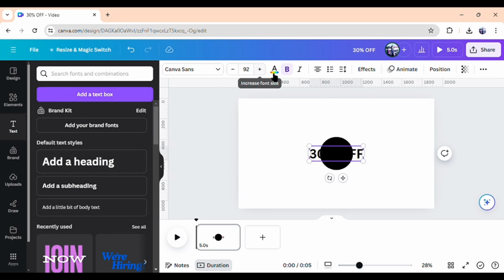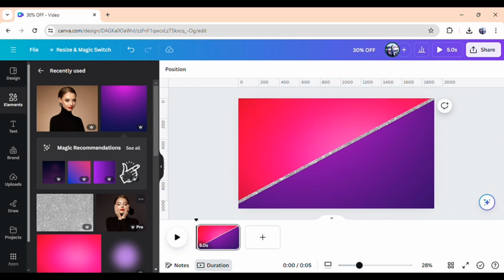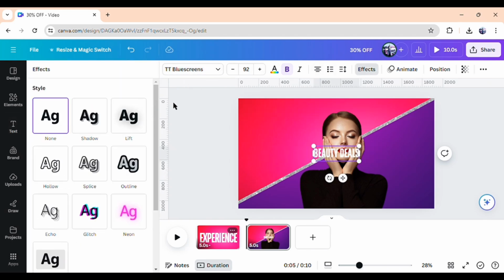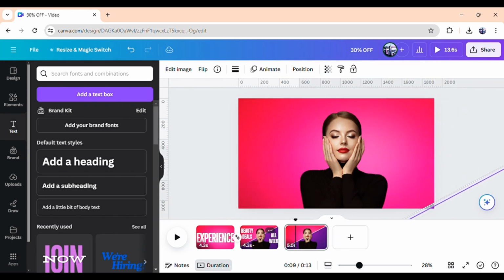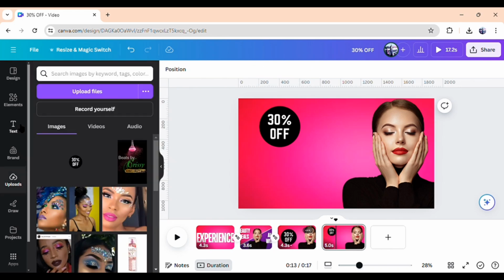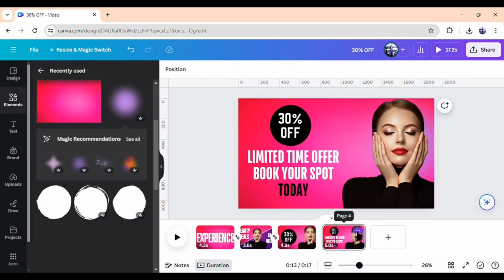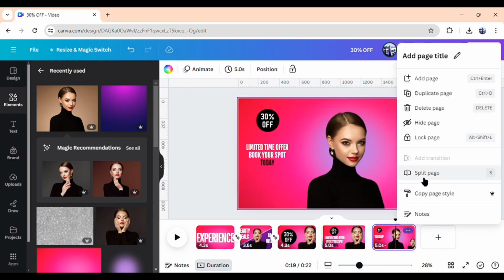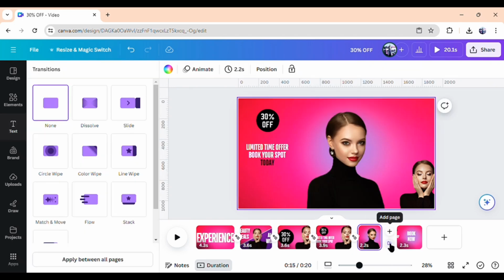Business Ad Using Canva || Canva Tutorial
Welcome to CraftyContentPro!

In today’s video, we’ll show you how to create an eye-catching business promo ad using Canva. Whether you’re a small business owner or a marketing professional, this tutorial will guide you through designing a professional and effective promotional ad.

What You’ll Learn:

Choosing the Right Template: How to select the perfect template for your business needs.
Customizing Your Design: Tips for adding your brand’s colors and images.
Adding Text and Graphics: Best practices for incorporating compelling text and engaging graphics.
Finishing Touches: Final adjustments to ensure your ad stands out.

Why Watch?

✨ Beginner-Friendly: Step-by-step instructions that are easy to follow.
✨ Professional Results: Create polished and professional-looking ads.
✨ Time-Saving Tips: Quick techniques to streamline your design process.

Apology for Audio Quality:

We apologize for the audio quality in this video. There were some technical difficulties during recording, but we hope the content remains valuable and helpful for you.